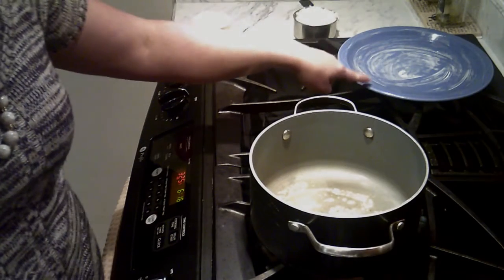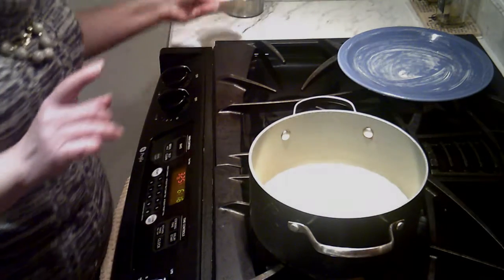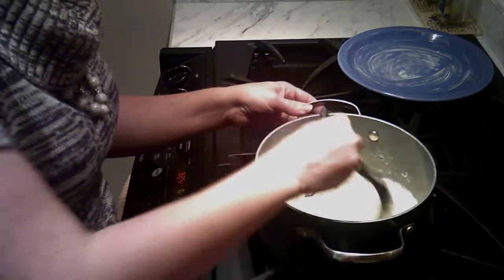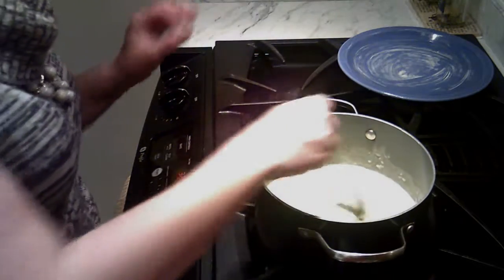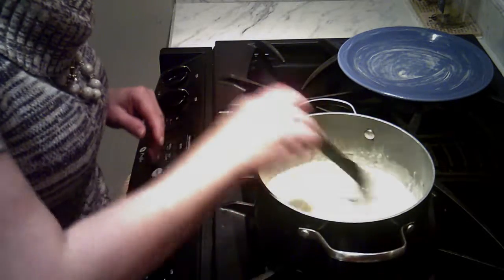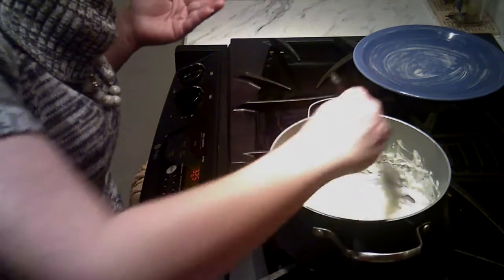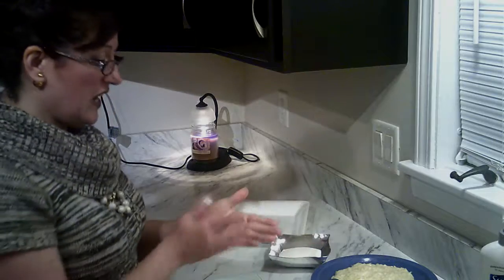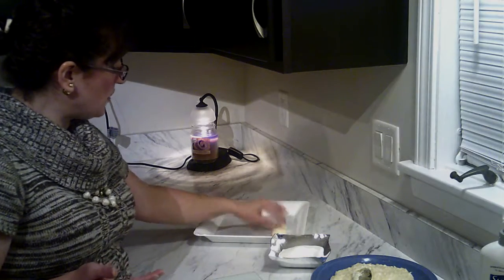Making Beijinhos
I love this amazing Brazilian treat any time of year. These are super easy and with only four ingredients make it super easy on your budget.